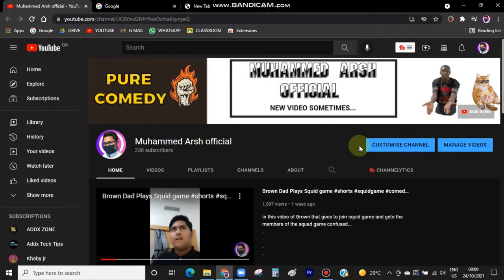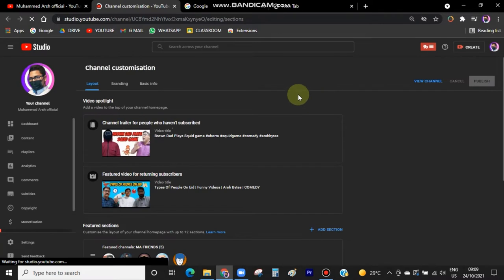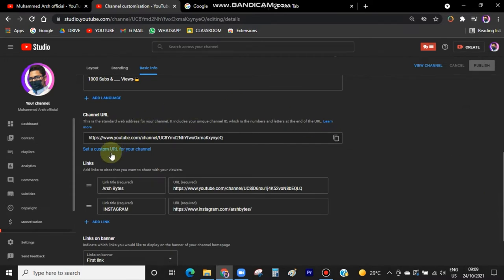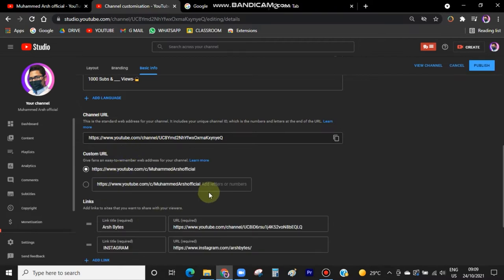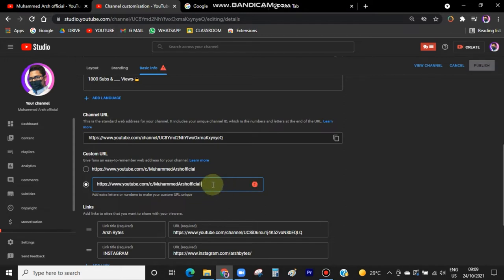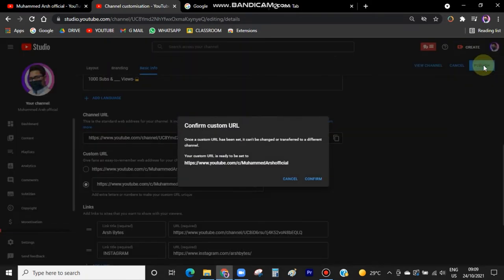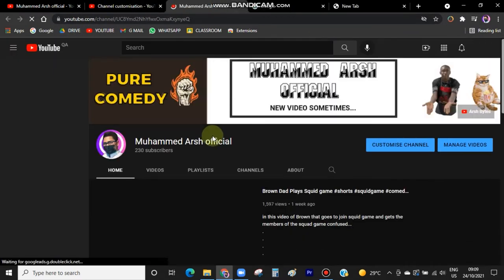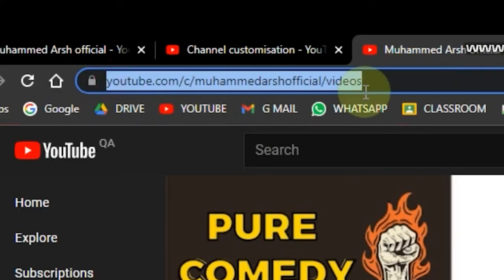HOW TO SET UP A CUSTOM URL IN PC & LAPTOP/ ARSH BYTES / BETTER FILMAKING😎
IN THIS VIDEO I WILL SHOW YOU HOW TO SET UP CUSTOM URL IN PC

AND WE HAVE TO ReACH 1000 WATCH HOURS BY THE END OF THE YEAR INSHA ALLAH
ARE WE DONE.